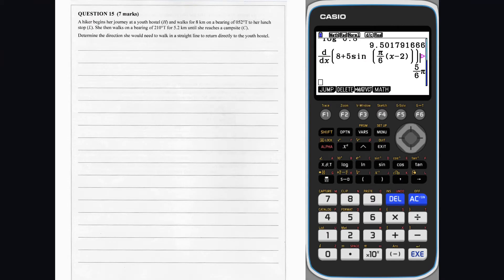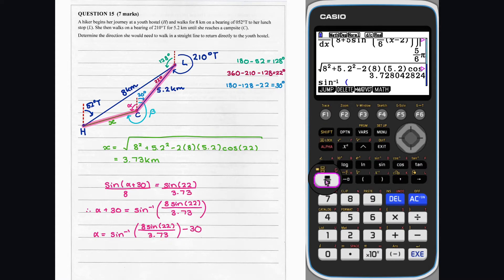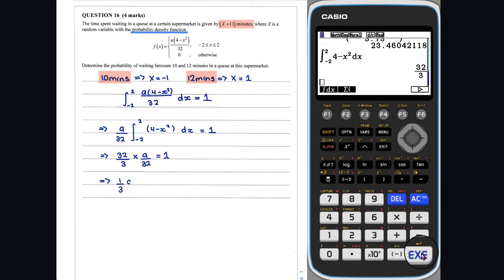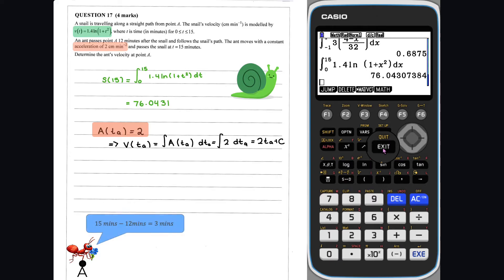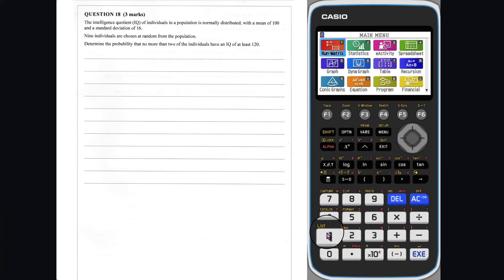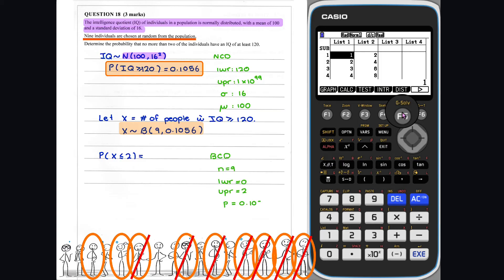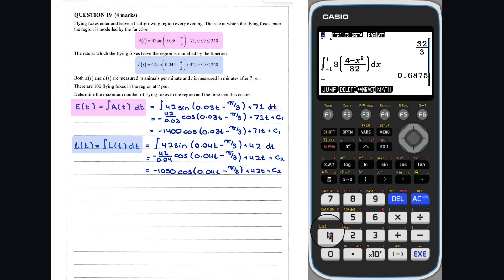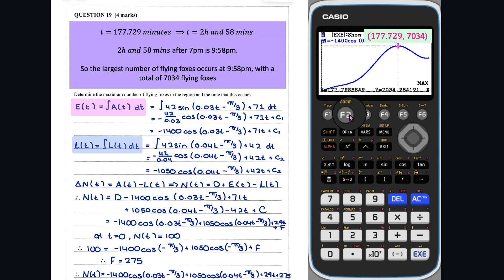2022 QCAA Mathematics Methods Paper 2 - External Assessment - Technology Active – Q15-19 - Section 2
This video presents solutions to questions 15 to 19 in Section 2 of the QCAA 2022 Mathematical Methods External Assessment - Paper 2 - Technology Active.

Looking for a specific answer? See chapters below:
Question 15: 00:06 – 02:53
Question 16: 2:53 – 4:43
Question 17: 4:43 – 8:12
Question 18: 8:12 – 10:44
Question 19: 10:44 – 14:43